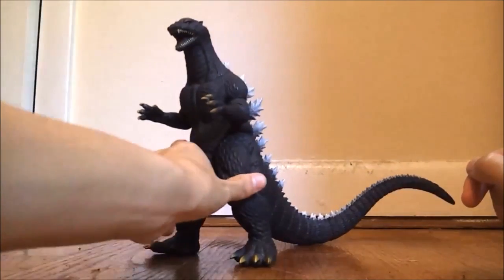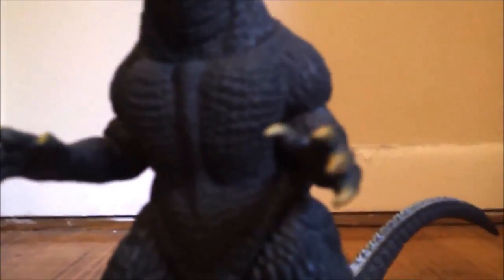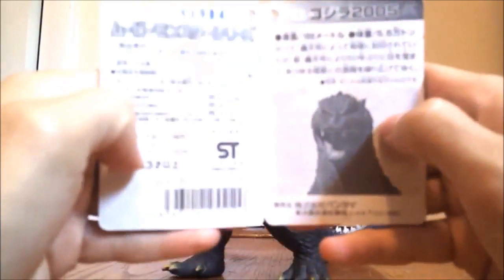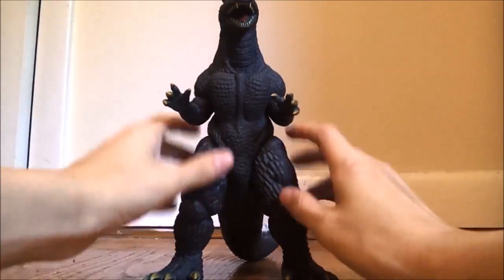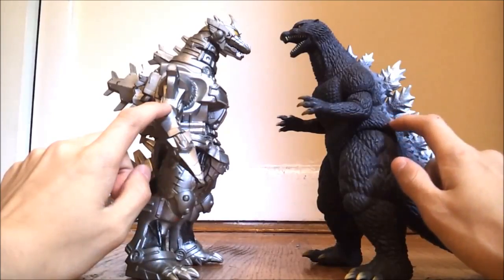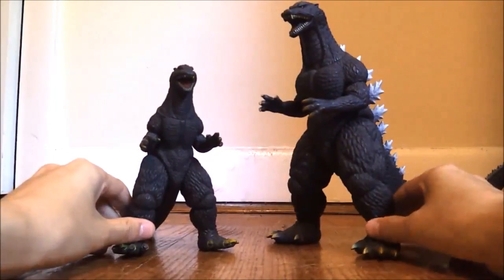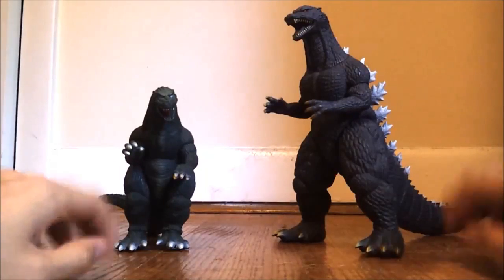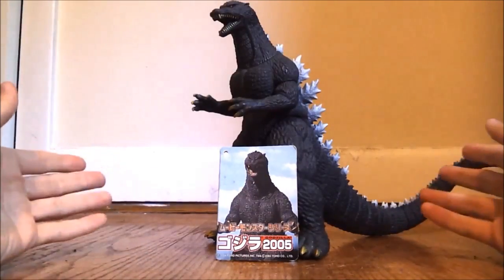Bandai Standard Godzilla 2004 Toy Review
We did it guys!!! Our 50th video! I didnt realize this until after I edited, but heres a review on a really awesome figure!